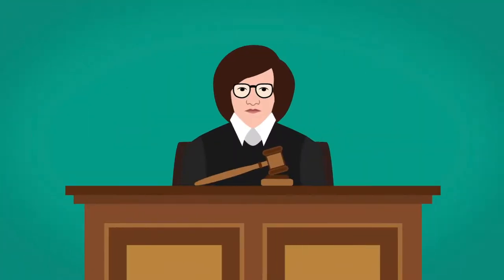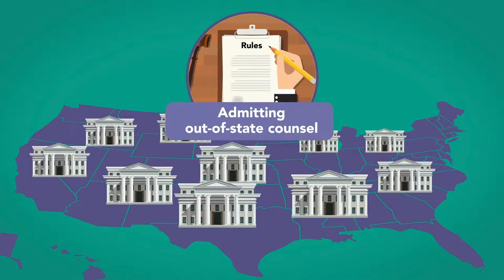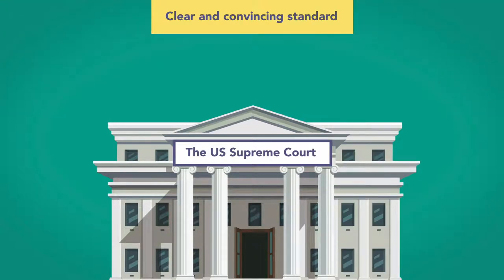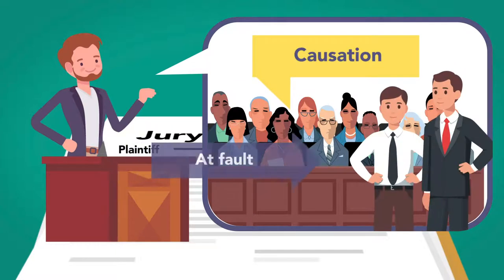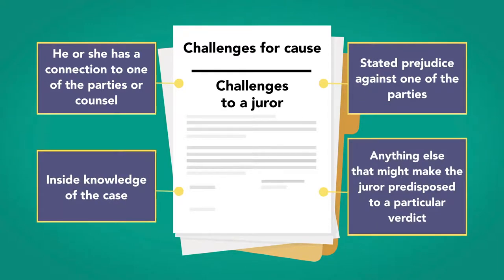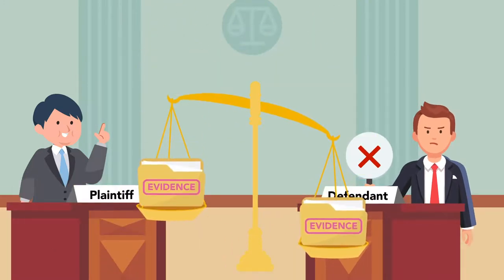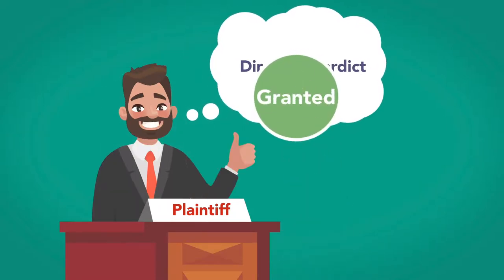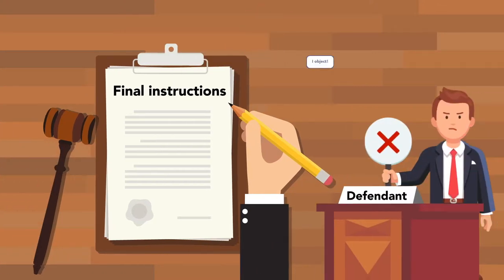Trials and Judgements: Module 4 of 5